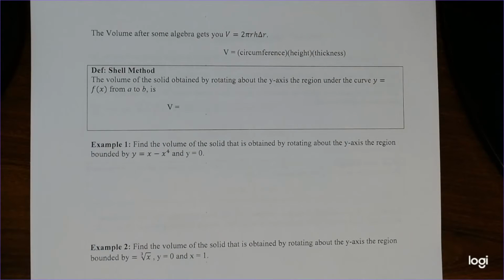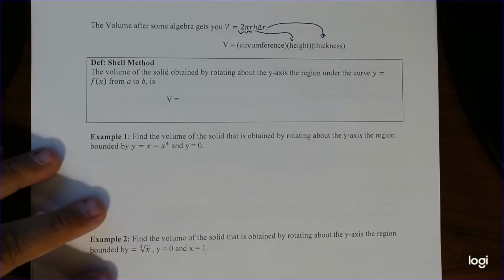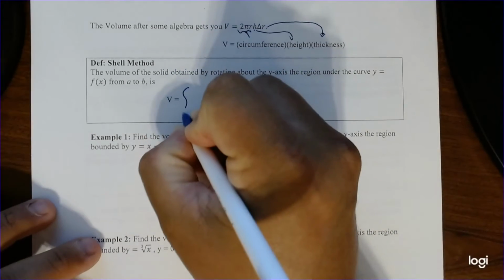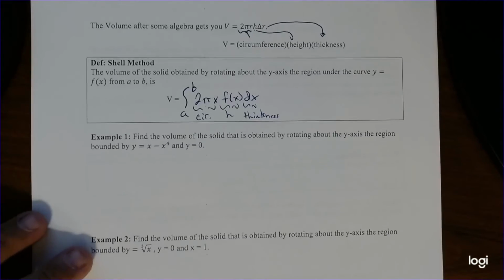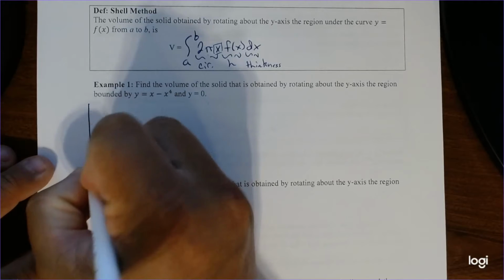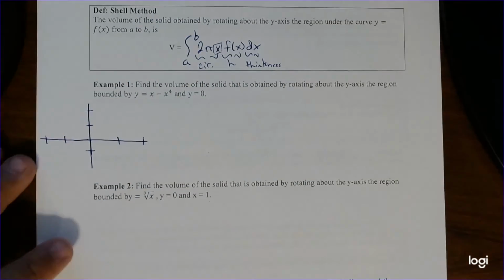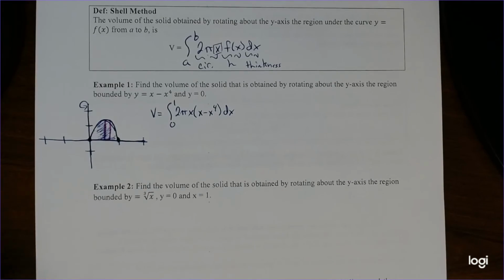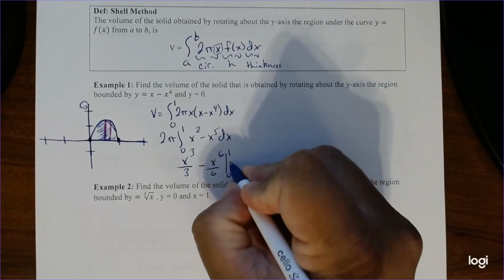Find Volume: Cylindrical Shell/ Shell Method Part 1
The last type of technique of finding volumes is the Shell Method. This method is used when solving for x in the equations is very hard or almost impossible to do. So you can thing of it as a last resort to finding volumes and is used when rotating around the y- axis or vertical lines.